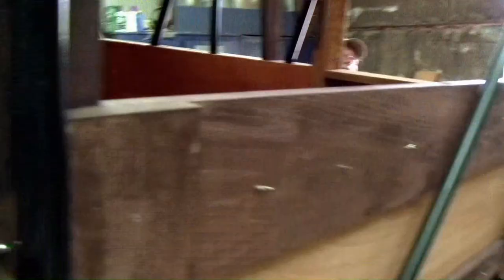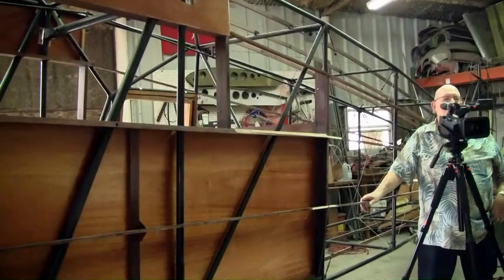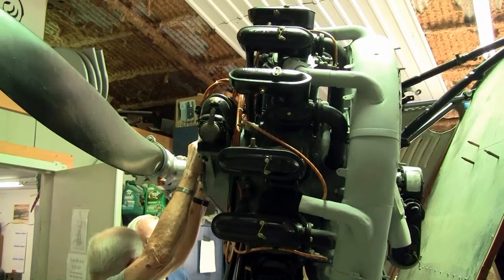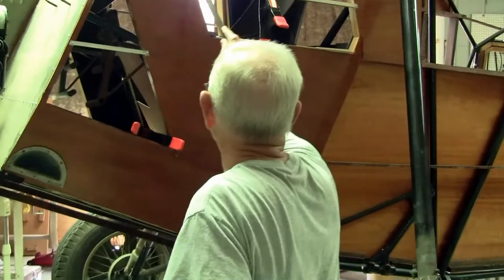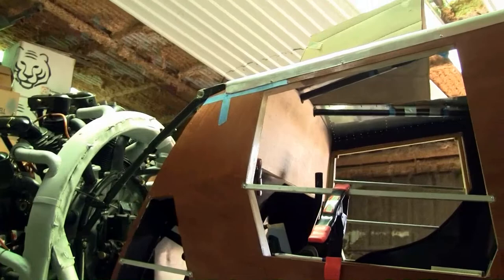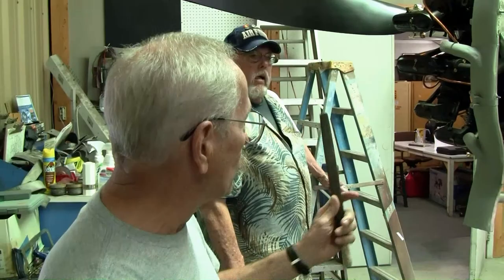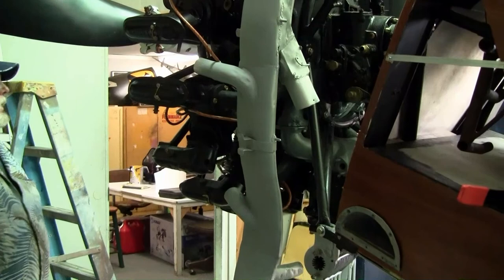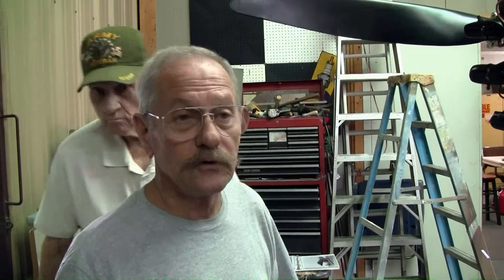1 June 2014 restoration update Amon G. Carter's Travel Air 5000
Ongoing restoration progress report for the Travel Air 5000 at Prop Wash Airport, Justin, Texas.  Jim Hodgson interviews Lanny Parcell.